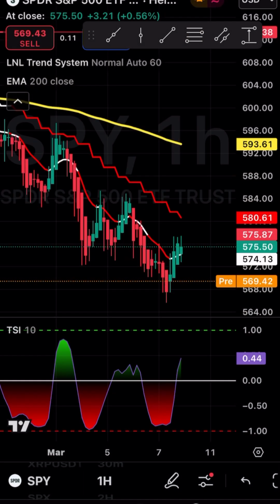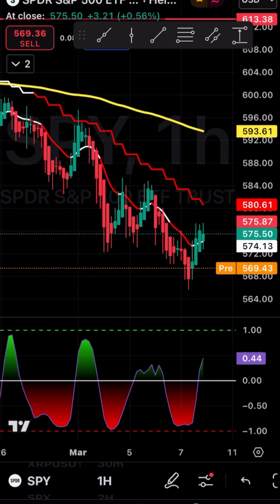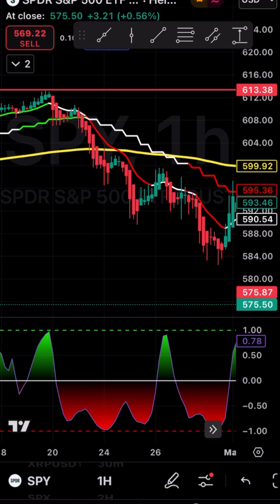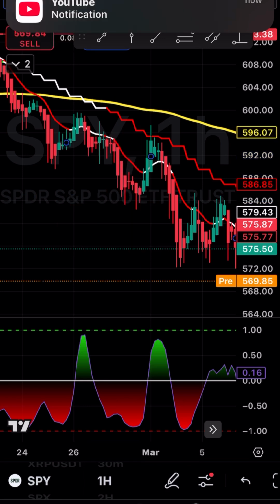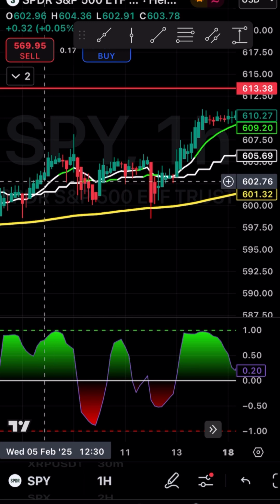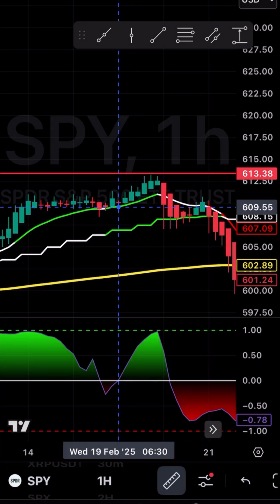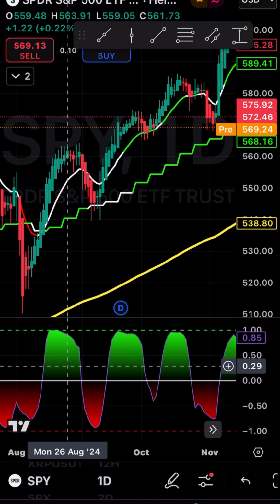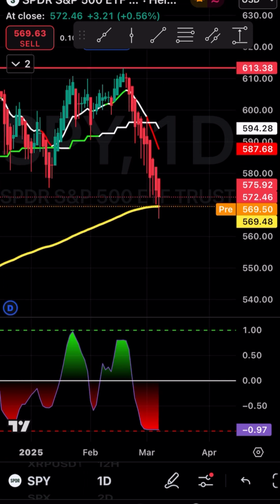How To Become More Profitable Trading SPY (S&P500) on Longer Timeframes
Summary: How to Trade S&P500 on Robinhood using LNL Trend System and Trend System Index

XRP
ranyWHCzF8yop57SGZbMAqM5CkN2onHKfq

Bitcoin
bc1qse2zvyzwn60wej547vahdzlfm3dlx7jmw7qxvu